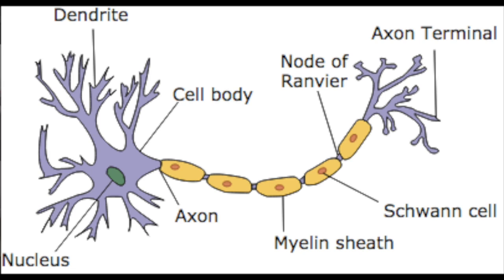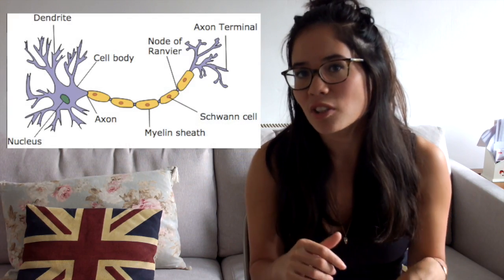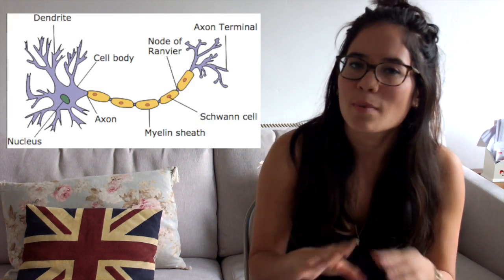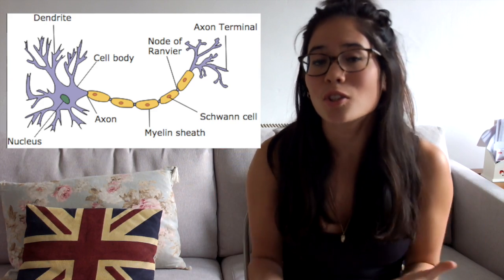The Nervous System | 9-1 GCSE and IGCSE Biology | AQA, Edexcel, CIE, OCR, WJEC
In this video Hazel provides a detailed description of the nervous system, including the definitions of key terms such as stimulus, receptor, sensory neurone, motor neurone and reflex arcs.